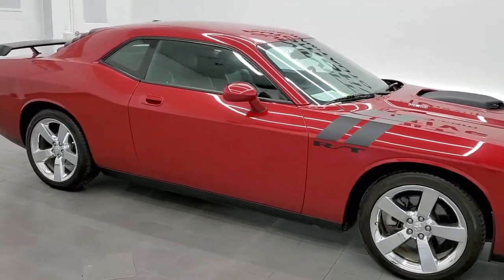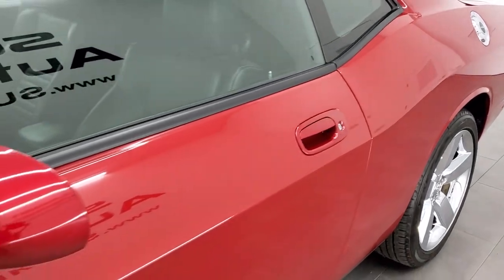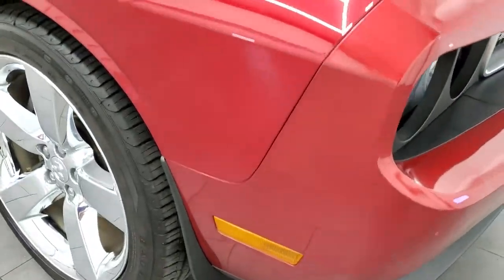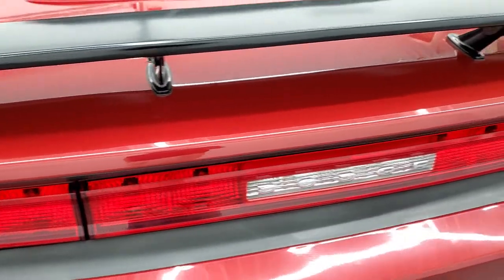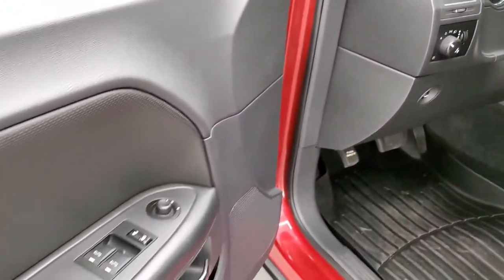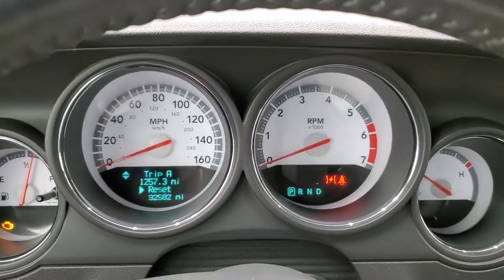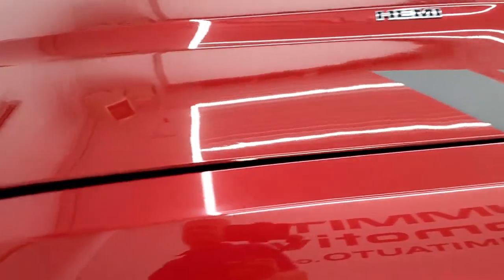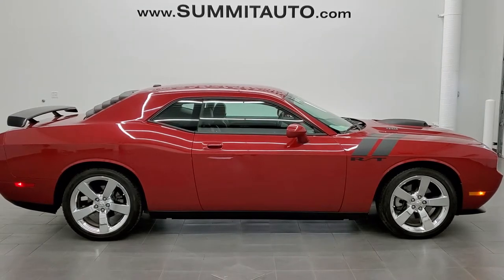2009 DODGE CHALLENGER R/T INFERNO RED CERVINI SHAKER HOOD WALK AROUND REVIEW 11808Z SOLD!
This 2009 DODGE CHALLENGER R/T AUTOMATIC IN INFERNO RED CRYSTAL PEARL WITH THE CERVINIS SHAKER HOOD FOR SALE IN FOND DU LAC OSHKOSH WISCONSIN 54935 is the vehicle we did walk around review of today.

Thank you for checking out this video of this 2009 DODGE CHALLENGER R/T AUTOMATIC IN INFERNO RED CRYSTAL PEARL WITH THE CERVINIS SHAKER HOOD FOR SALE IN FOND DU LAC OSHKOSH WISCONSIN 54935

STOCK: 11808Z
PRICE: $25,999
MILES: 32,564
MAKE: DODGE
MODEL: CHALLENGER
VIN: 2B3LJ54T09H520429
LOCATION: FOND DU LAC OSHKOSH WISCONSIN, 54937 TRUCKS ON 41

CLEAN TITLE HISTORY! 5.7 Liter Hemi V8 Engine, 372 Horsepower, Two Door Coupe, R/T Package, Cervini's Shaker Hood Cowl Induction Cold Air Intake System, Automatic Transmission Center Console Shifter, Rear Wheel Drive RWD 4x2 Two Wheel Drive, Dual Rear Exhaust, Power Driver's Seat, Dual Heated Seats, Non Smoker, Black Ebony Leather Seats, Bucket Seats, Heated Power Mirrors, Goodyear Eagle F1 245/45 ZR20 Tires, 20 Inch Rims Premium Wheels, Factory Alloy Premium Rims with Chrome Covers, Four Wheel Disc Brakes, Decklid Spoiler, Fog Lights, Chrome Tipped Exhaust, Cowl Induction Sport Hood, AM / FM Radio Tuner, Sirius/XM Satellite Radio Capabilities Sirius / XM, CD Player, U Connect Hands Free Bluetooth Hands-Free Phone System Blue Tooth, Auxiliary MP3 Jack Portable Audio Connection, Keyless Entry with Factory Remote Start, Push Button Start, Rear Window Defroster, Driver and Passenger Front Air Bags, L.A.T.C.H. Child Safety System, Side Curtain Air Bags SRS Safety Restraint System, Steering Wheel Controls with Audio and Cruise Controls, Homelink System with Three Programmable Buttons for Garage Doors, Lighting Systems & Security Systems, Compass, Outside Temperature Display and Mileage Display, Fold Down Rear Seats, Weathertech Floormats, Air Conditioning AC, Cruise Control, Power Locks, Power Windows, Automatic Headlights Autolamp, Tilt/Telescope Steering Wheel, Inferno Red Crystal Pearl, CLEAN AUTOCHECK! Very very clean inside and out! This is one of the sharpest 2009 Dodge Challenger R/T cars we have ever had on our lot! Make your move before this super clean ride is gone!

STOCK: 11808Z
PRICE: $25,999
MILES: 32,564
MAKE: DODGE
MODEL: CHALLENGER
VIN: 2B3LJ54T09H520429